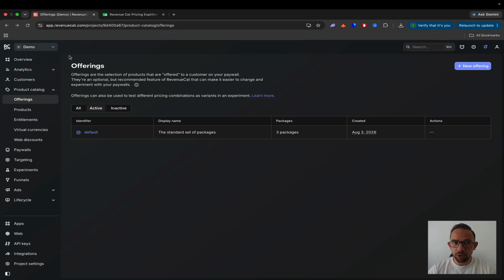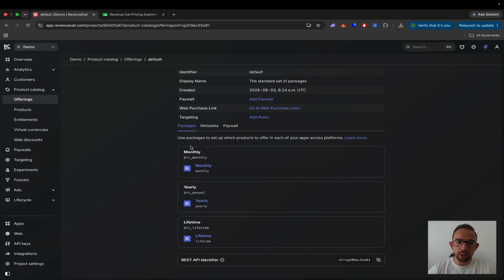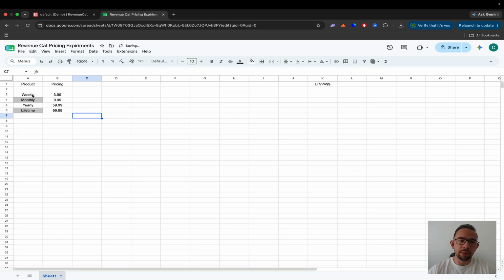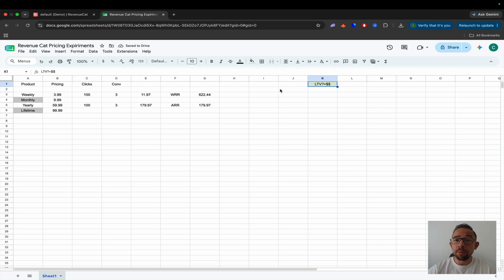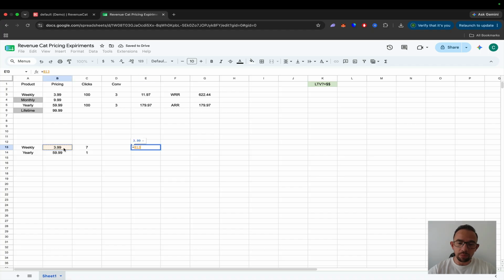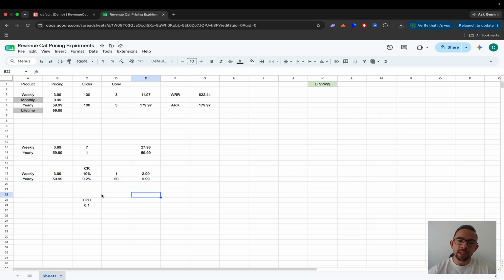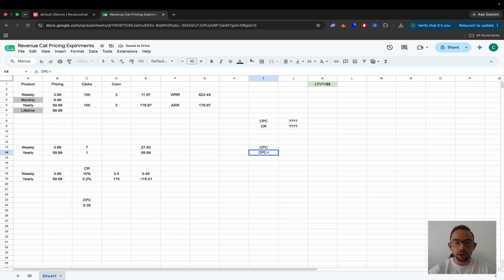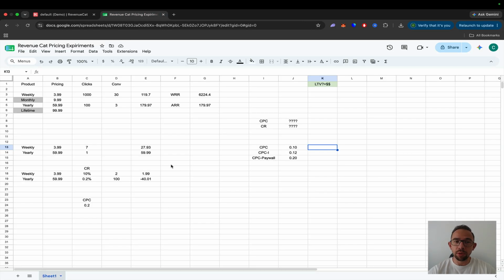The Secret to Perfect App Pricing (RevenueCat Tutorial)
Testing mobile app pricing is the fastest way to increase your revenue. Find the sweet spot for your paid tiers today.

Many developers struggle to set the right price for their features, often missing out on potential income because they rely on assumptions rather than facts. This session covers how to approach mobile app pricing through controlled experiments. Instead of guessing what a user might pay, you can use real data to guide your monetization strategy effectively.

We discuss the mechanics of split testing to help you understand user behavior in a controlled environment. By comparing different price points, you gather actionable insights into conversion rates. This process removes the guesswork from your development workflow, allowing you to prioritize changes that actually move the needle on your financial results. Revenue optimization is not about making random adjustments; it is about systematic testing that validates your assumptions. When you implement a clear framework, you stop leaving money on the table and start building a more sustainable business model for your pricing strategy.

👋 If you're new: hi, I'm Colin.

I've been building online businesses for 17 years. Along the way, I've built and sold 5 businesses and worked with brands like Lamborghini, Black Mirror XP and Assassin’s Creed.

After selling my last business to a Nasdaq listed company, I realised I didn’t want to build another big team. I was tired of the overhead, management and headaches that come with it.

AI changed the equation.

Now I’m building a one person company using AI to create products, get customers and grow recurring revenue, and I’m documenting the entire journey here.

⌚ Chapters

0:00 Maximizing Revenue Through Pricing Experiments
0:28 Structuring Your Subscription Tiers
2:50 The Role of Paid Traffic in Split Testing
4:38 Calculating Lifetime Value vs. Quick Wins
8:33 Accounting for Funnel Drop-off and CPC